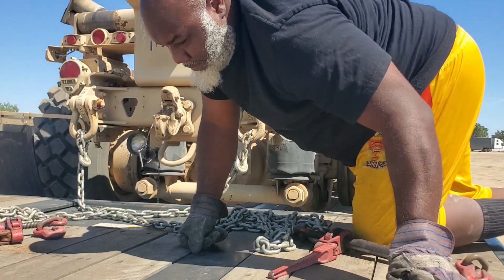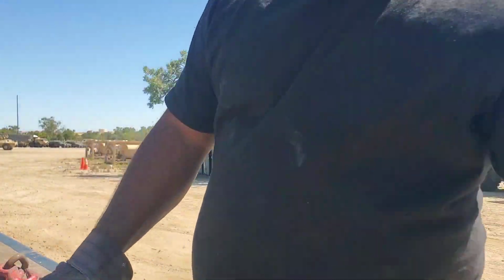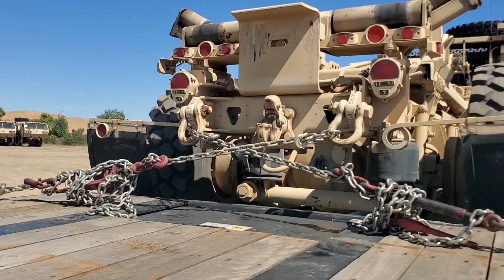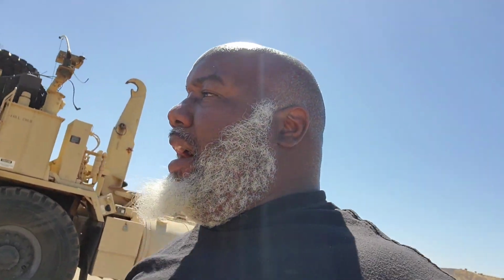Live loading army truck from California to Portland Oregon.